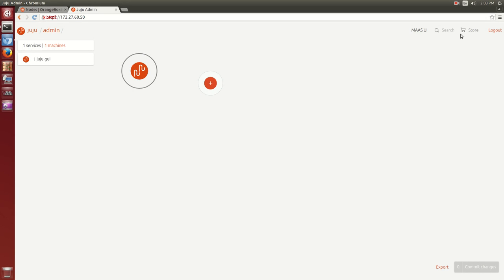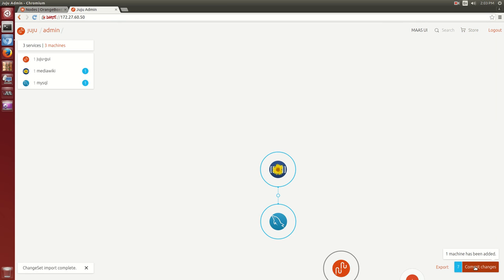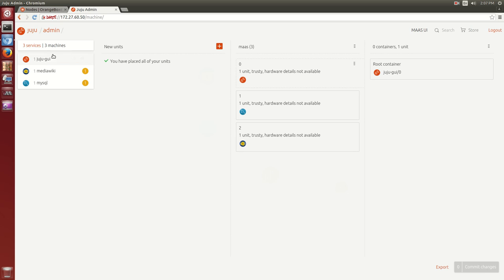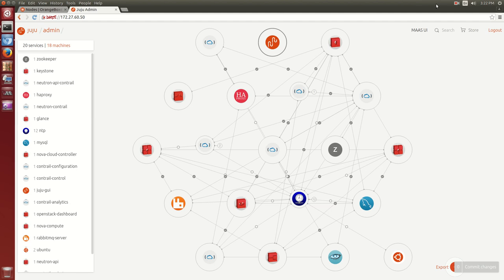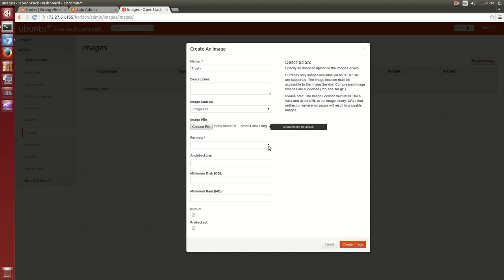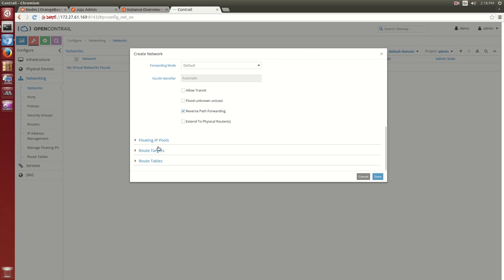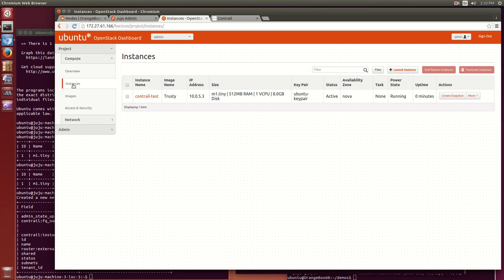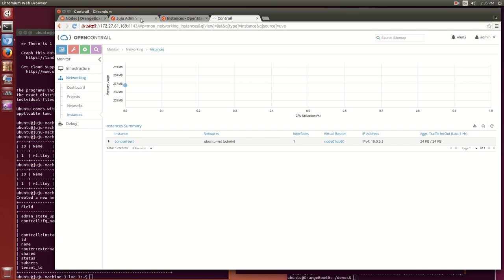Deploy Contrail SDN on OpenStack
In this video, we’re going to show you just how quick and easy it is to deploy Ubuntu OpenStack and Juniper Networks Contrail Networking using Canonical’s cloud services modeling tool, Juju.